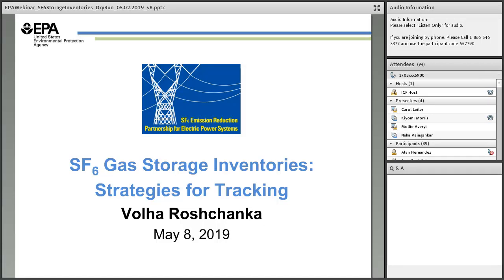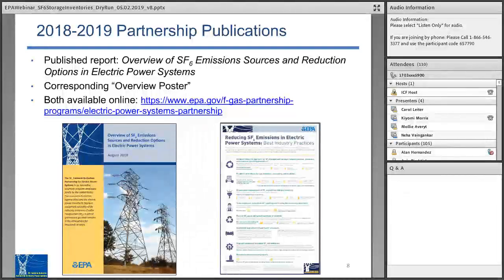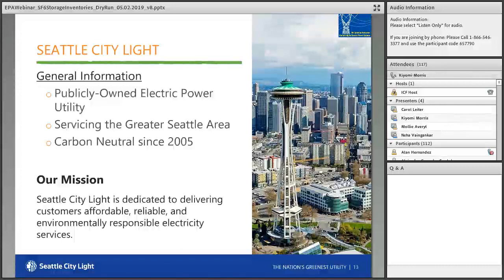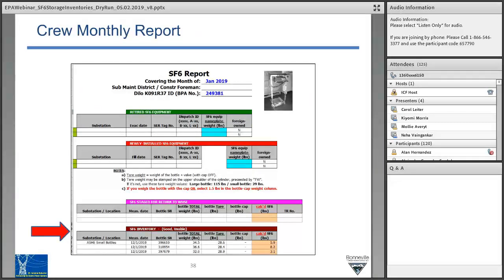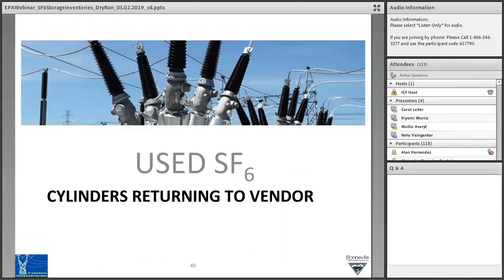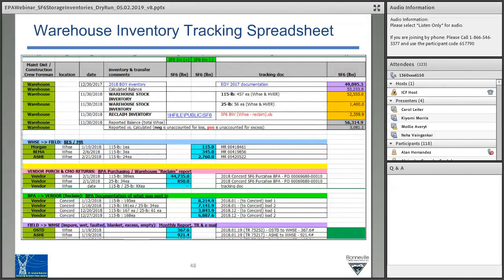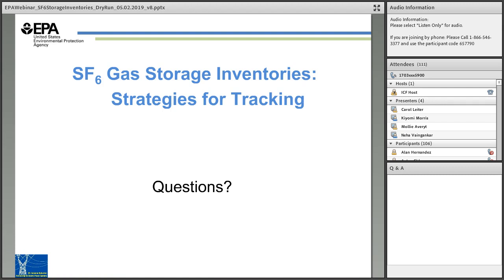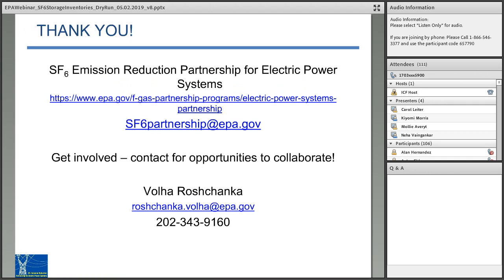SF6 Gas Storage Inventories Strategies for Tracking